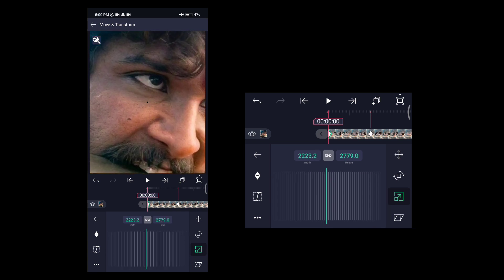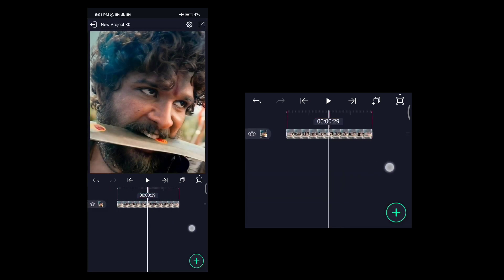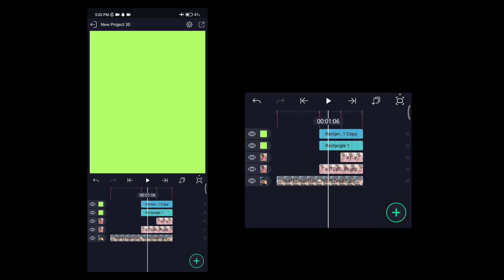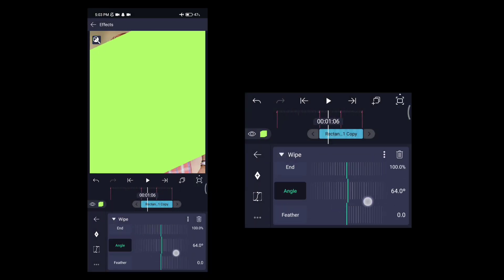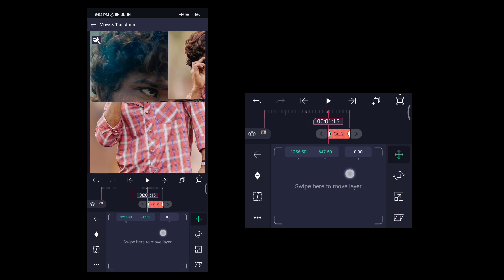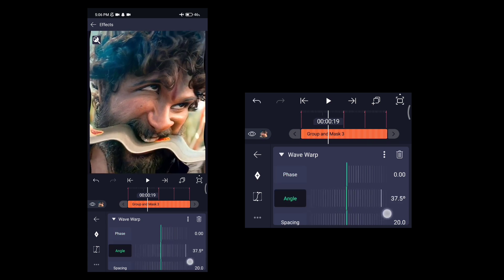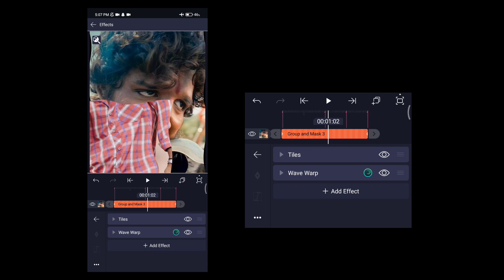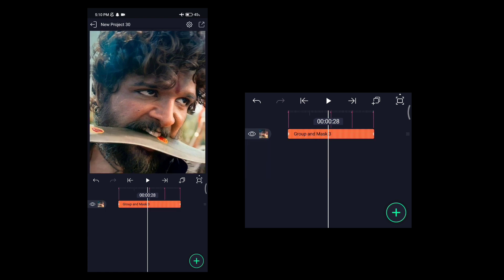Wave + Split Transition | Alightmotion Tutorial Malayalam | NKL EDITS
Hai GUYS.

This is NKL EDITS. And HERE YOU GET AWESOME VIDEO EDITING TUTORIALS

CLICK THIS LINK FOR MATERIALS

DEVICE     : POCO X3
RAM          : 6GB
STORAGE : 128GB

alightmotion
alightmotion Tutorial
alightmotion video editing
video editing Malayalam
alightmotion efx tutorial
efx Alightmotion Tutorial
alightmotion transition tutorial
alightmotion edit
Mp4 transition alightmotion
alightmotion ae inspired transition editing
Wipe+split transition
wipe+split transition malayalam